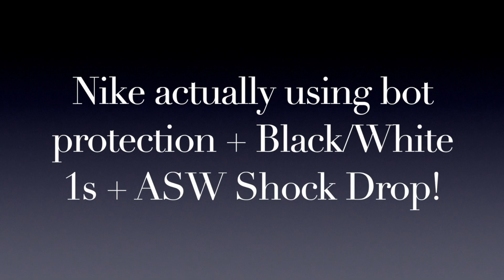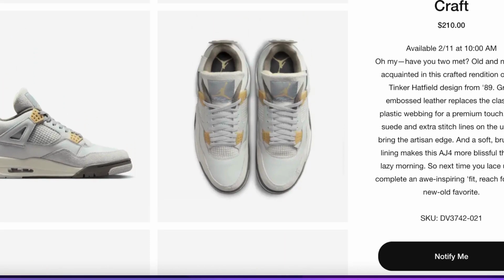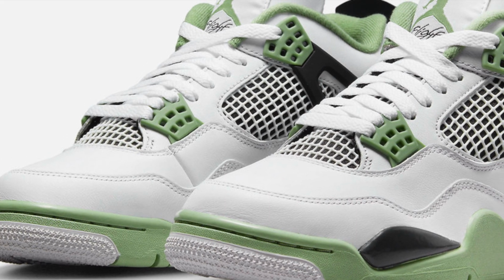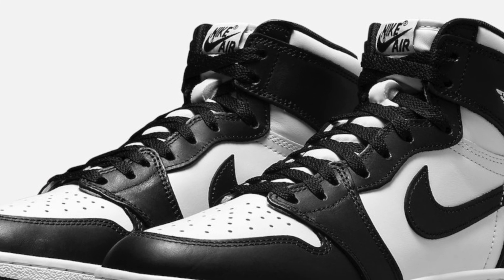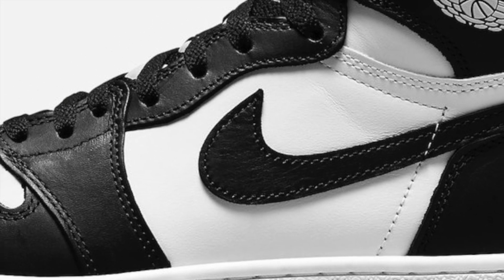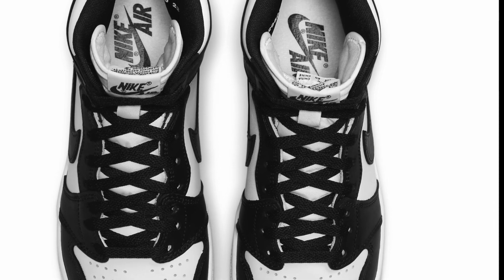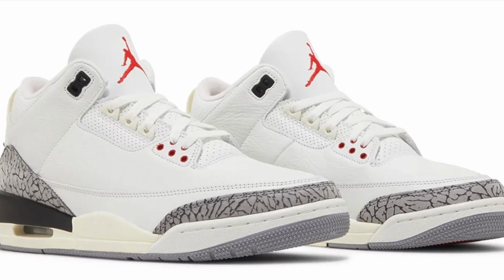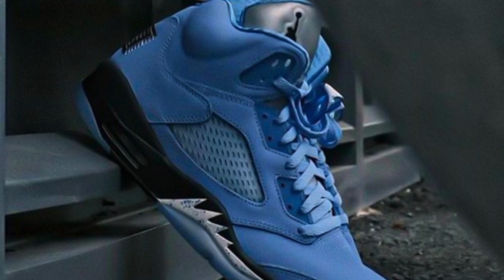NIKE/SNKRS/NBA All-Star week SHOCK DROP COMING| Is NIKE running bot protection again?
In this video, I breakdown three topics:

1) A possible shock drop on NBA ALL-Start week and which shoes to look out for.

2) A preview of where to cop the Black/White 1s.

3) Is Nike finally running bot protection again ...

If you are looking to cook on the SNKRS +Nike app+FNL/JD Sports+Confirmed App and get advanced tips on weekly drops be sure to check out the Discord

Some of my favorite videos to make are just to breakdown the various apps or just general "how-to" videos, you can find them below: